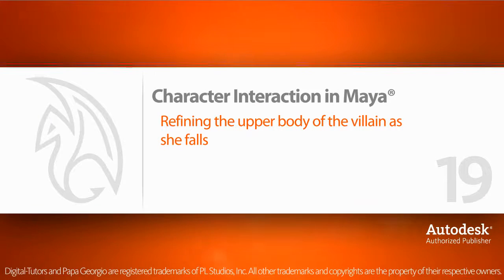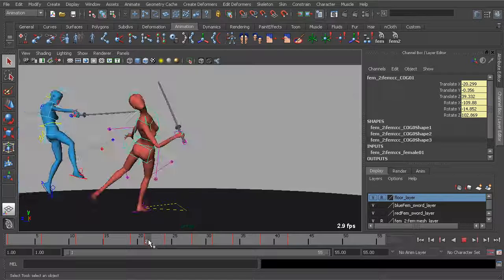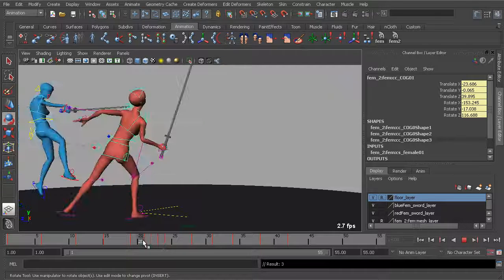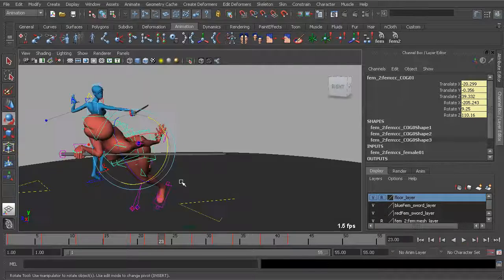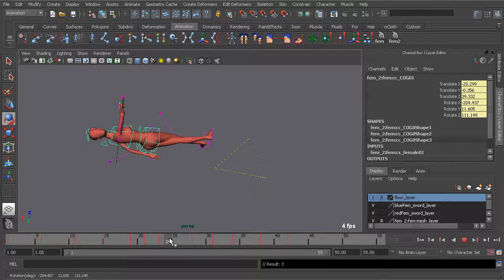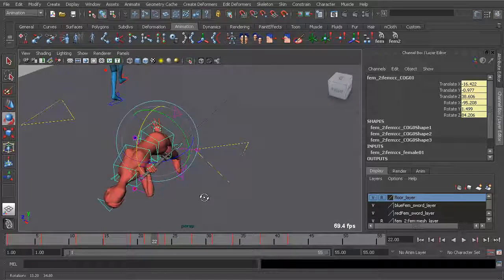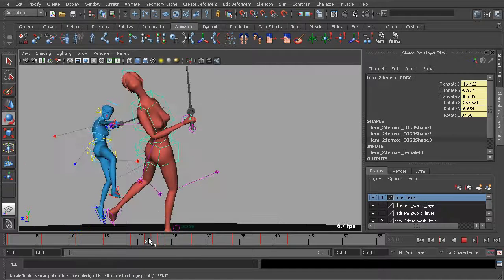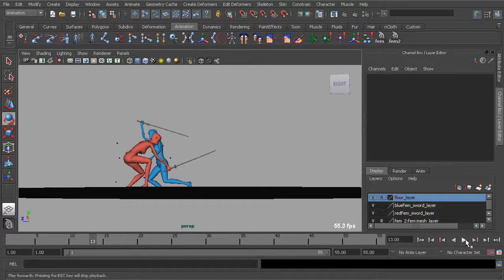19 Refining the upper body of the villain as she falls